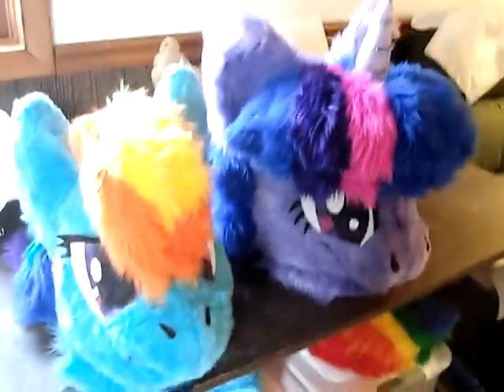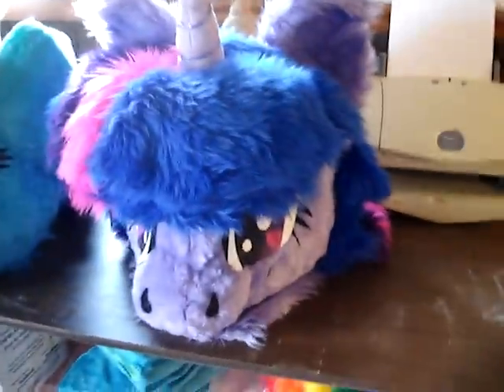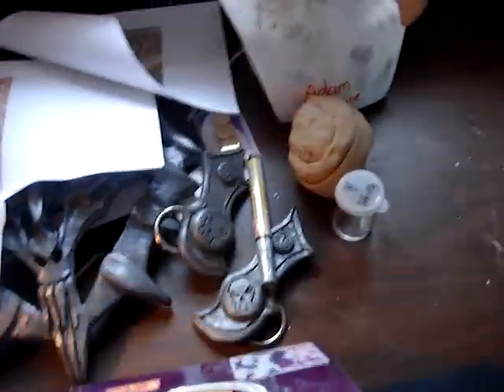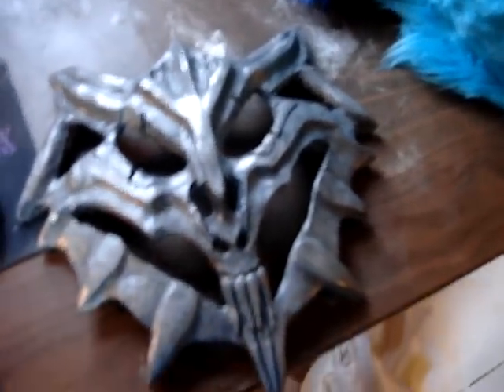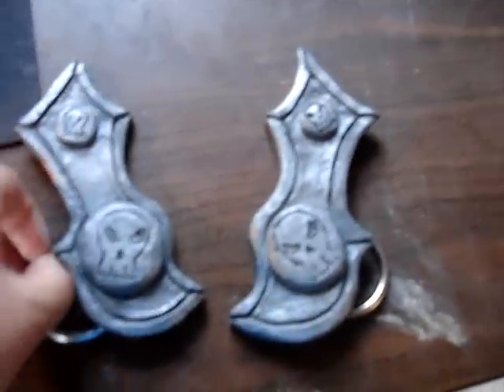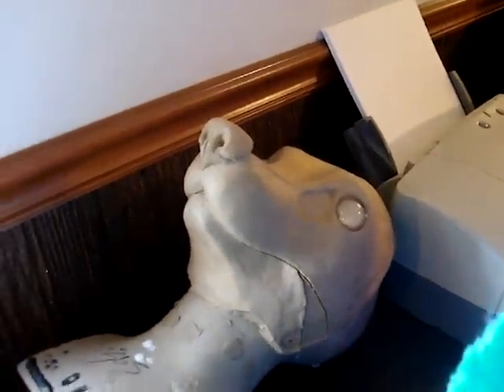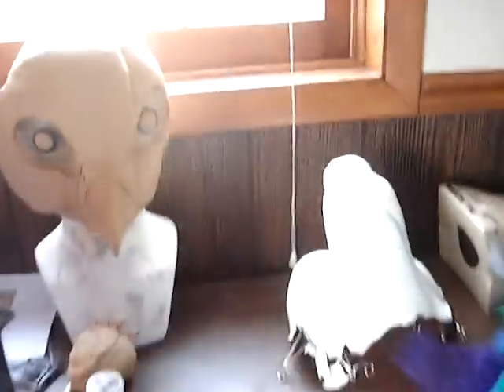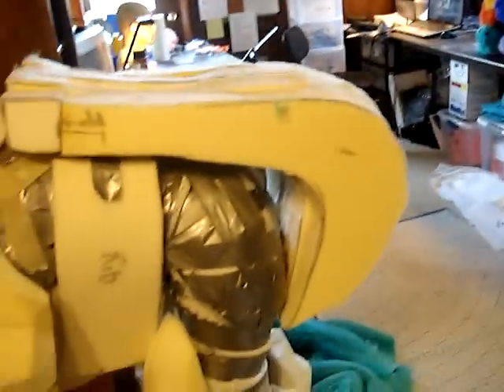Fursuit progress [Major update]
haha yeah bout time i vlogged shit XP here's all im working on!